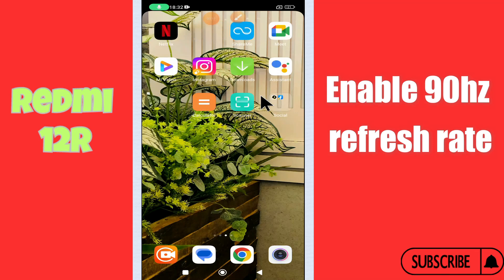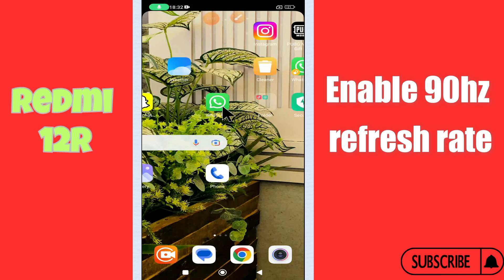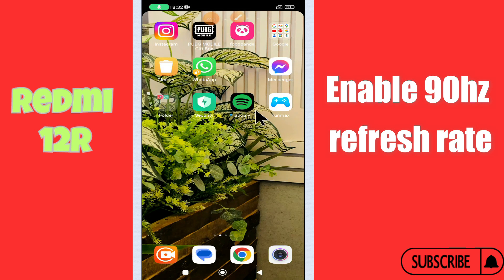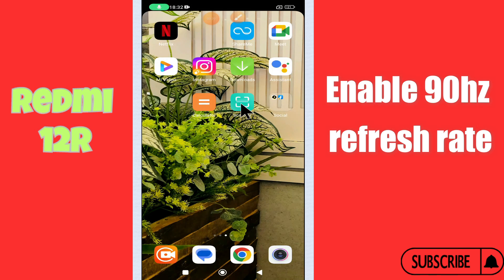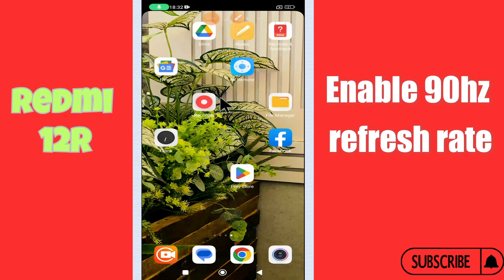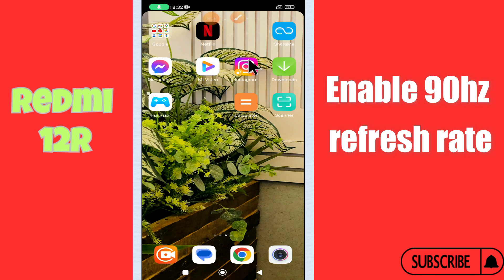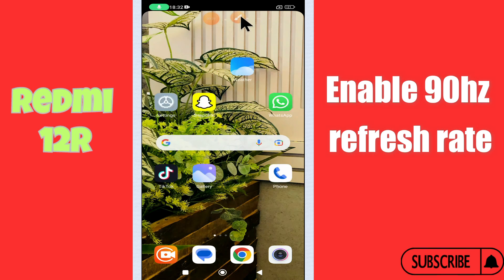Enable 90hz refresh rate Redmi 12R || How to turn on 90hz refresh rate || Refresh rate Setting